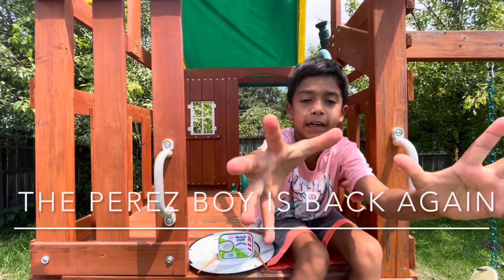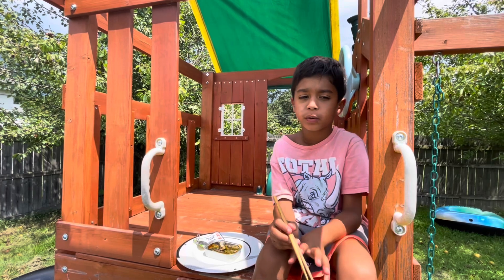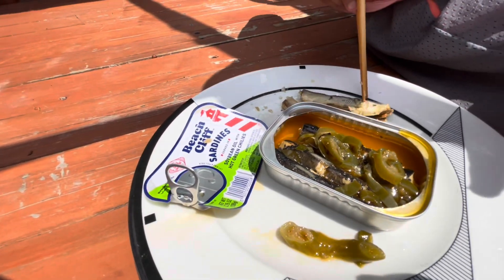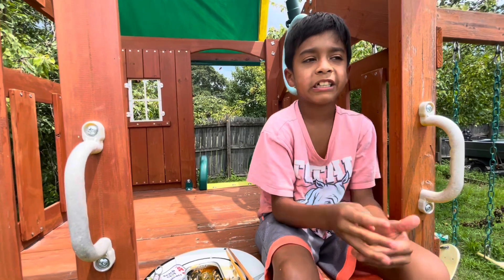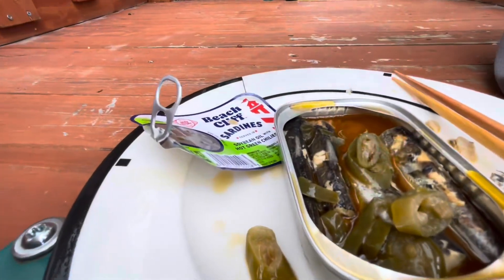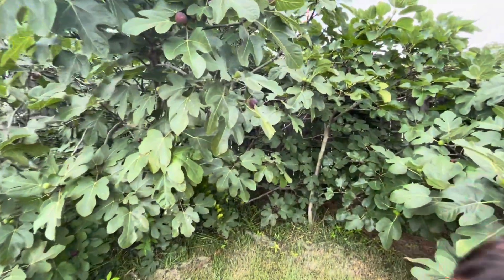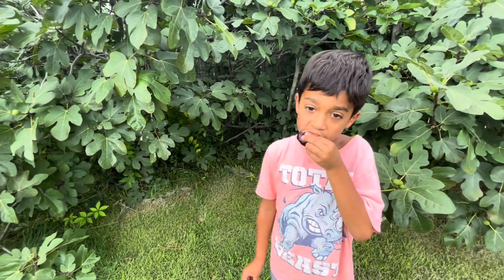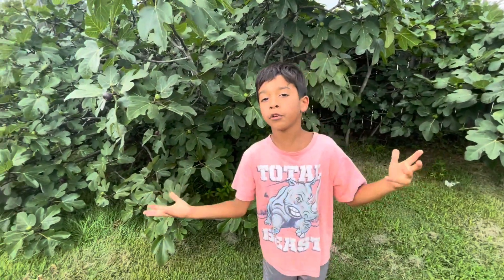Beach Cliff - Sardines in Soybean Oil with Hot Green Chilies